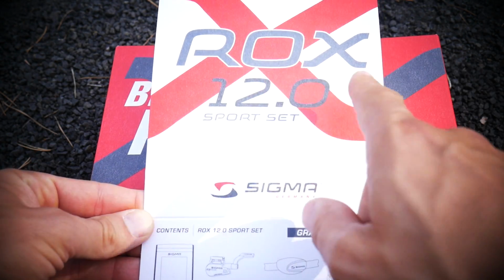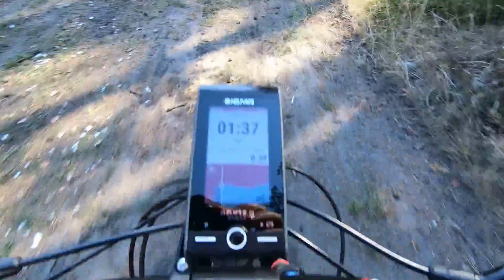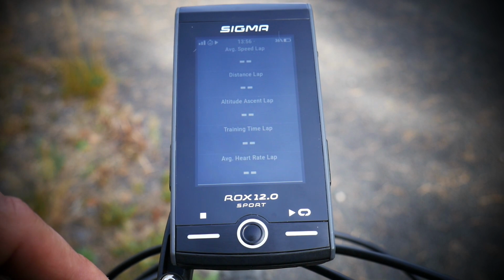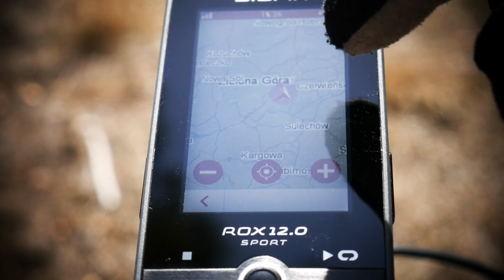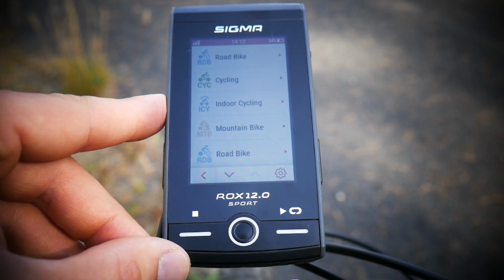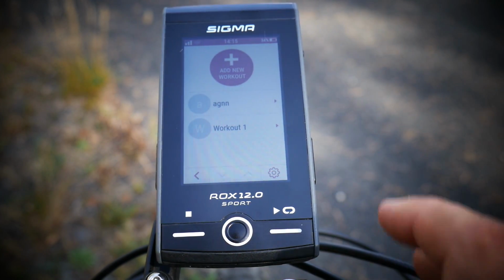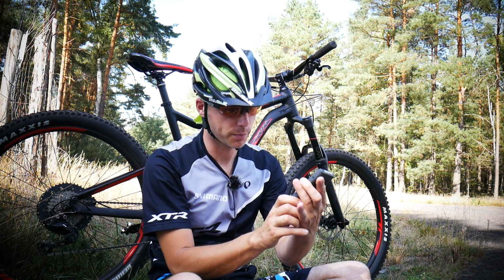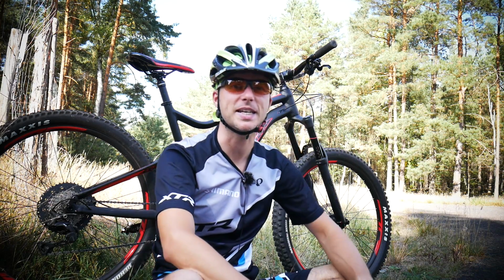Sigma ROX 12.0 Sport - The Strongest Competition For Garmin Edge 1030. Review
The Germans have made their homework - the nwewst Sigma ROX 12.0 Sport isn't just good, as many of their computers have been - it is also UP TO DATE.

Sigma ROX 12.0 on Amazon